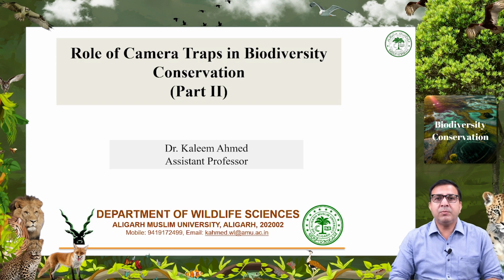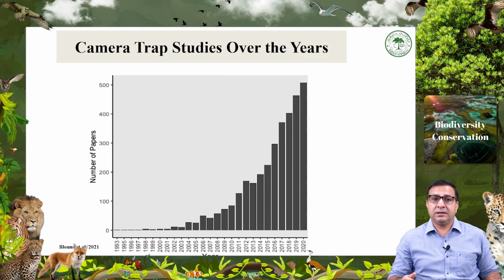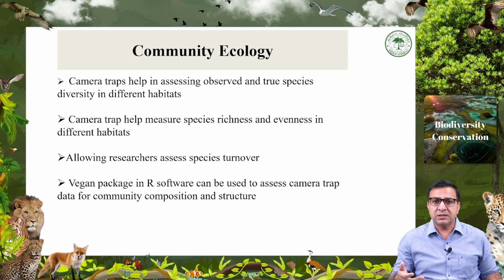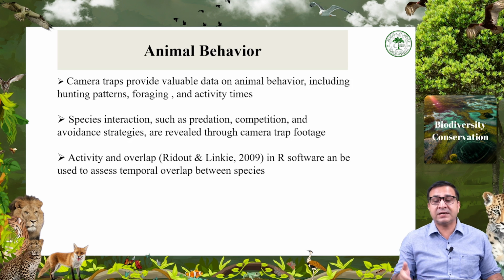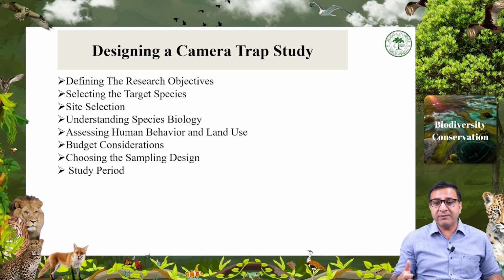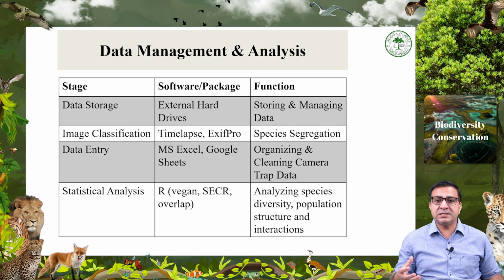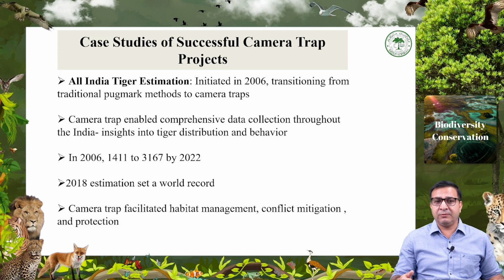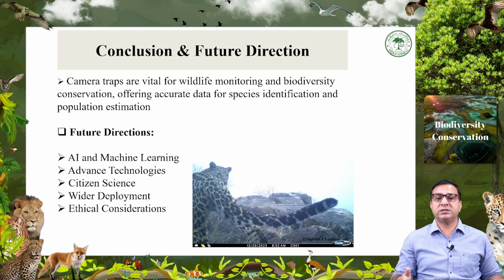Role of Camera Traps in Biodiversity Conservation (Part II)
In this lecture, I focused on the research applications of camera traps and effective deployment strategies for wildlife studies. I also covered data management and analysis techniques for camera trap data, highlighted the challenges associated with camera trap studies, and concluded with a case study showcasing the successful use of camera traps in conservation research.